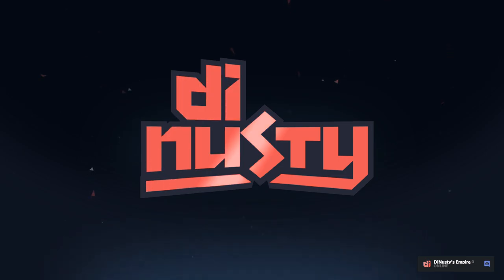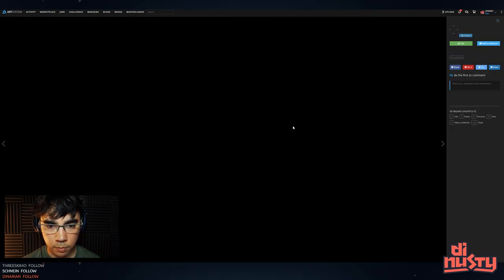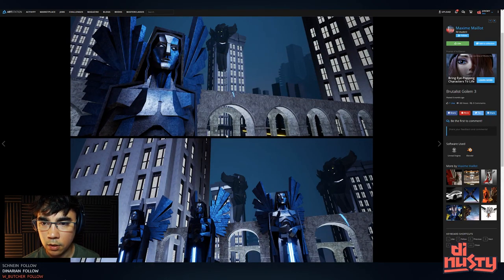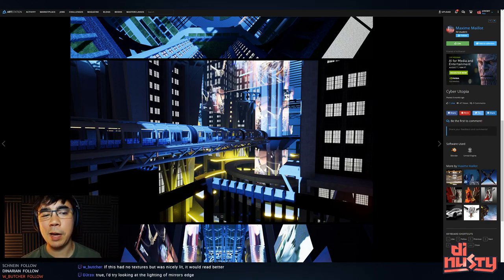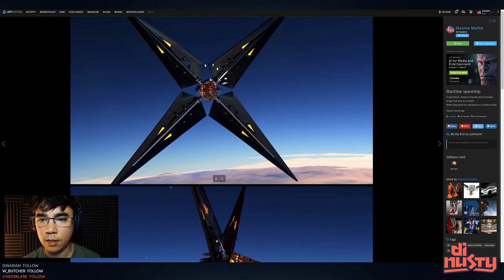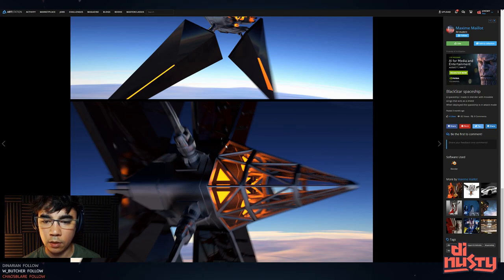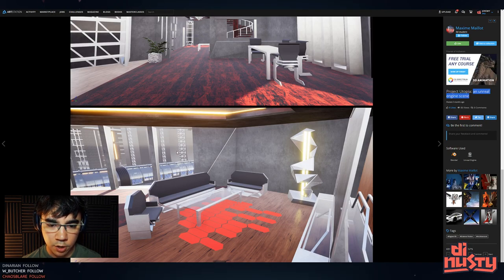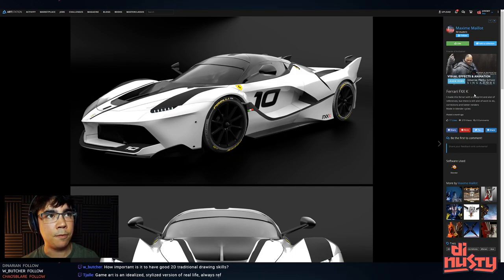Portfolio Review: Maxime Maillot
►Live Mondays and Thursdays 8pm GMT+1